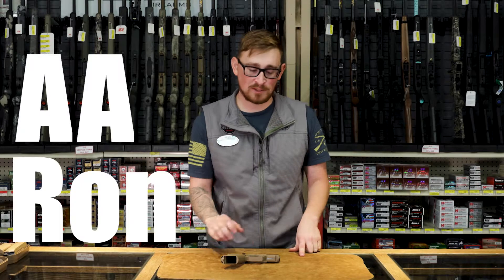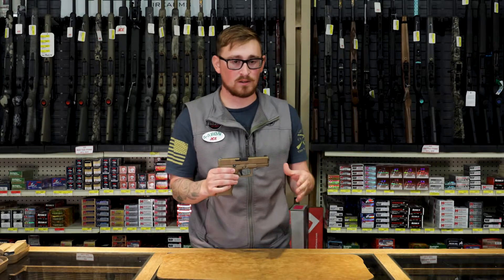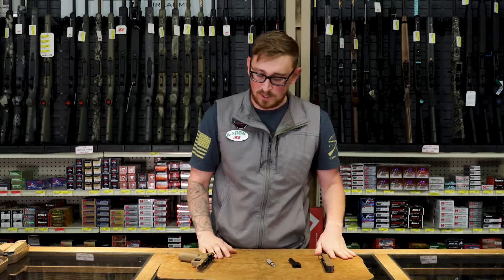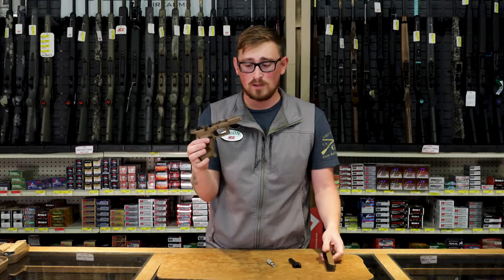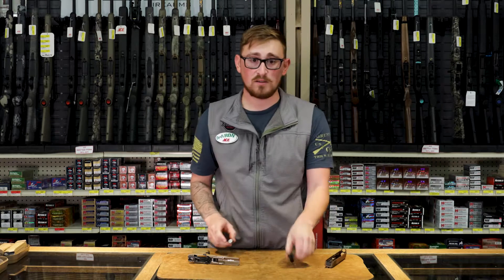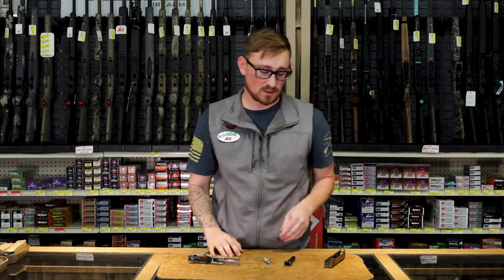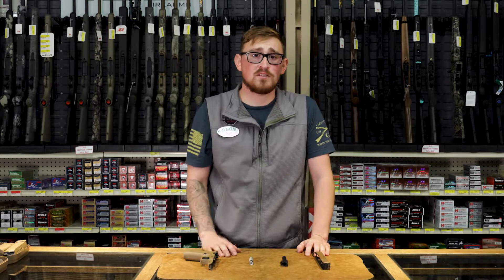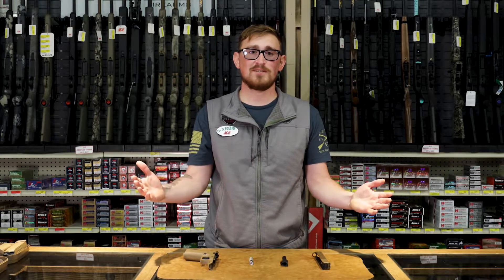Glock Talk With Aaron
💢Glock Talk

Aaron goes over the simplicity of breaking down a Glock. 🙌